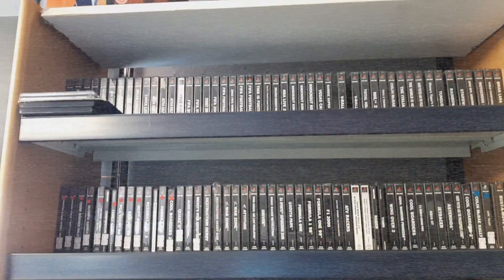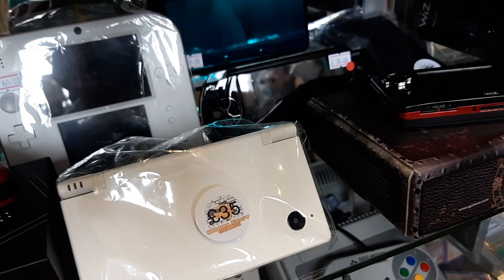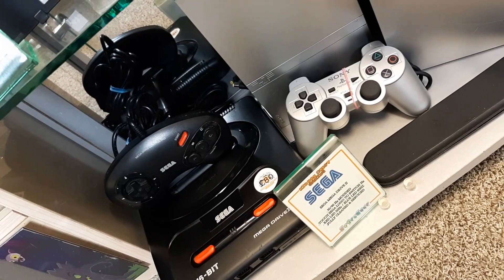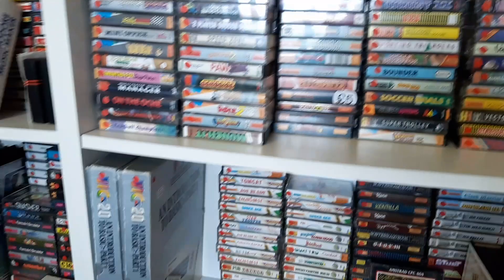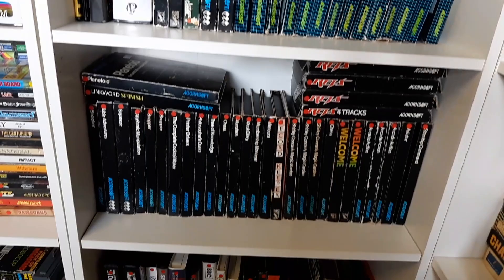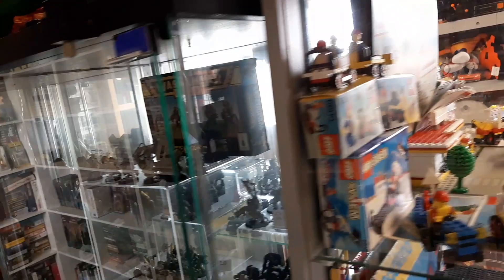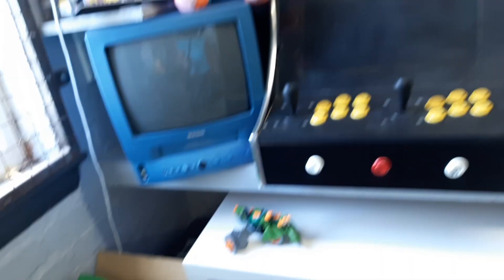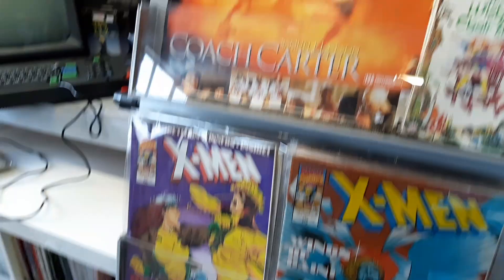Hidden Chest Gaming, Brierley Hill - Shop Tour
Take a look around our Gaming, Toy, Collectible and Trading Card shop in Brierley Hill, West Midlands. Open most weeks Fri, Sat, Sun 12:00-6:00. See you there!